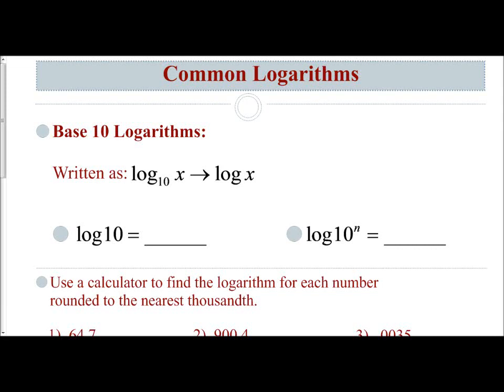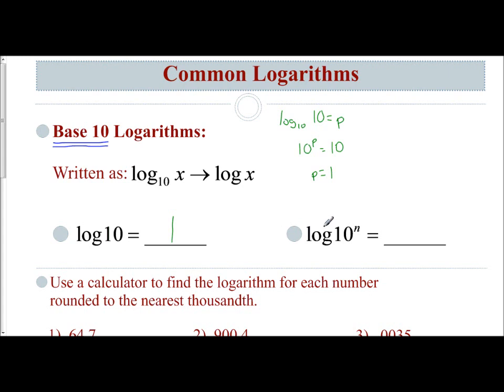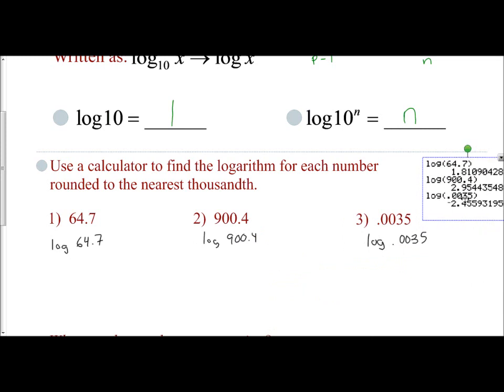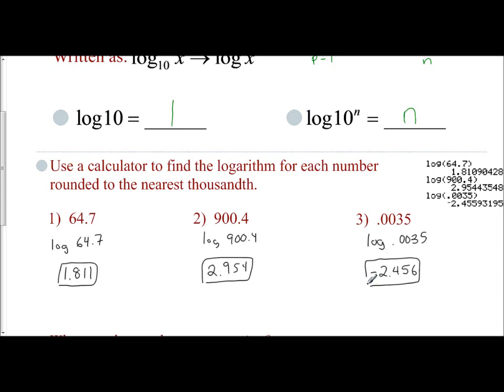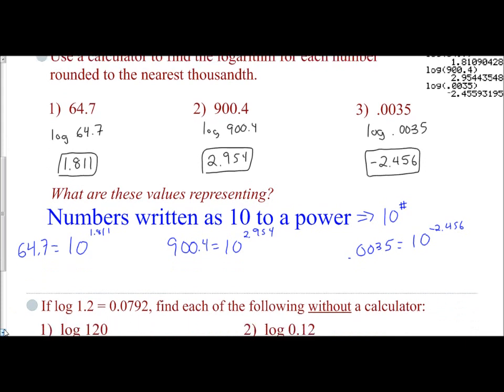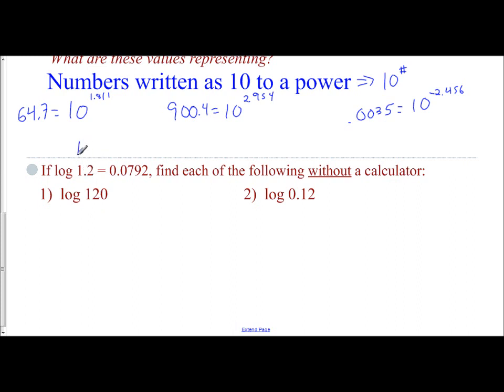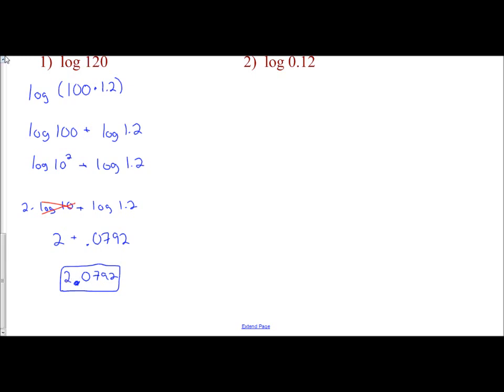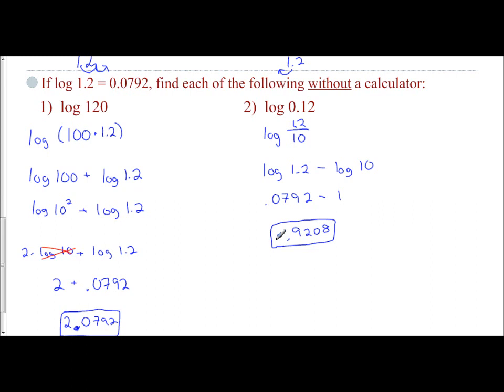Lesson 8.6 - Common Logarithms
In the following video we examine how to determine the values of logarithms by writing them as a common logarithm (a log with a base of 10) with and without a calculator.